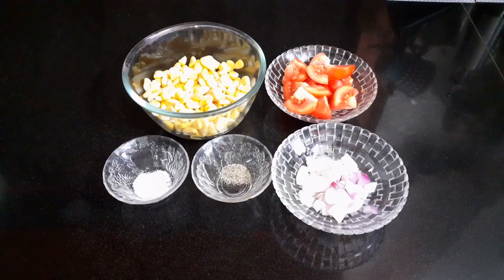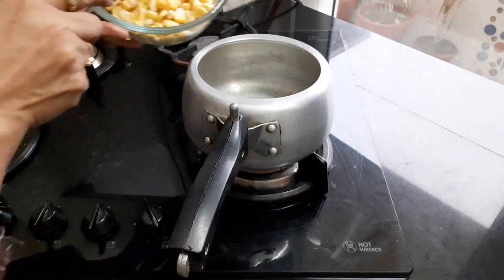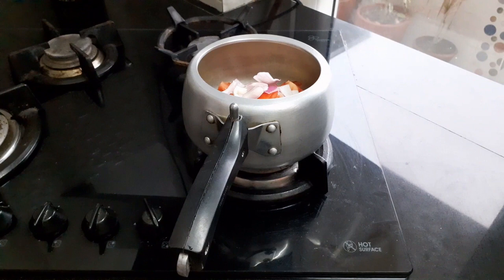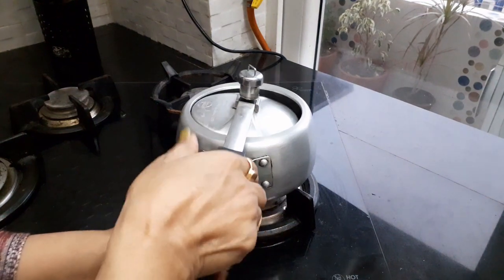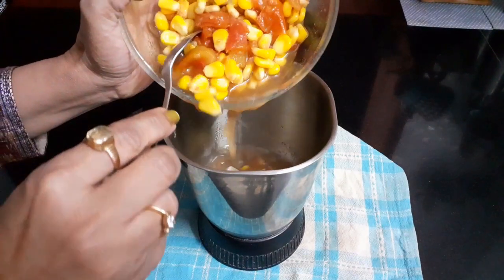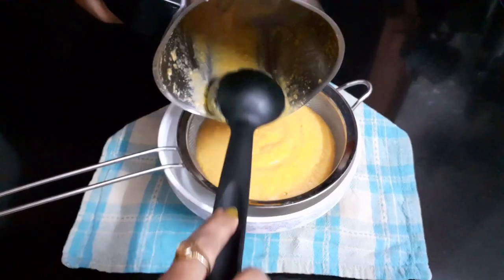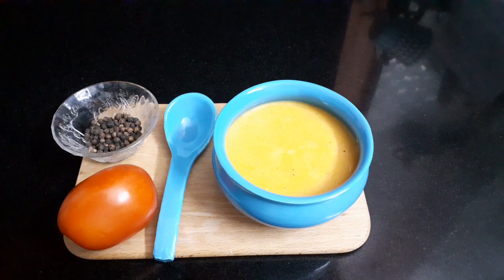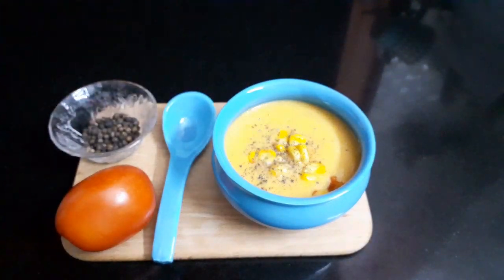Sweet Corn Soup | Vegetarian Soup | भुट्टा सूप Without Cornflour souprecipe Indian Treasures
This simple core soup is a seasonal way to enjoy corn . Healthy and full of Nutrients.
Ingredients :
Corn Kernels - 2 Cup
Tomato - 1 medium  roughly chopped
salt